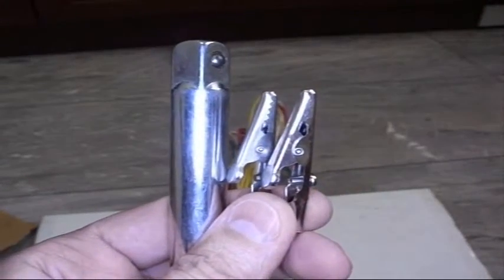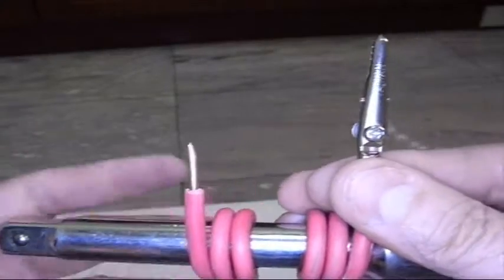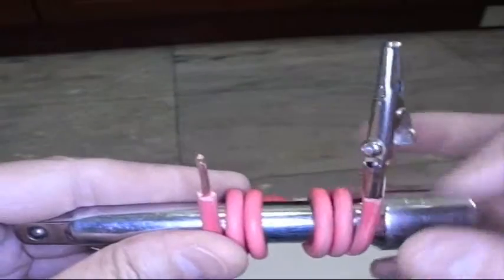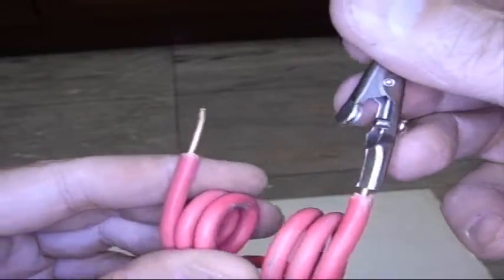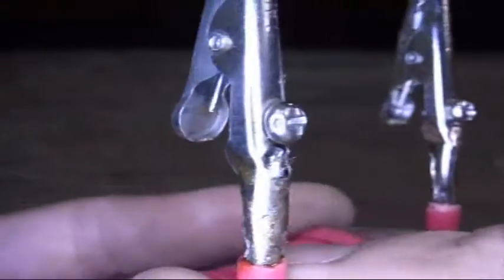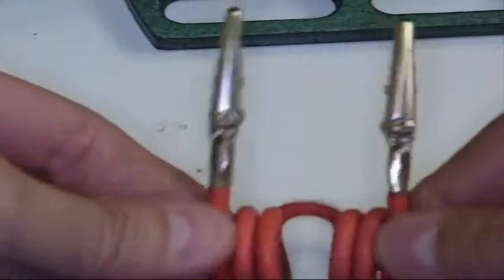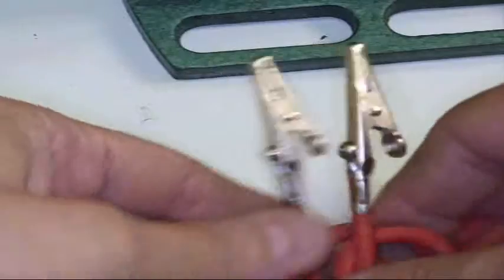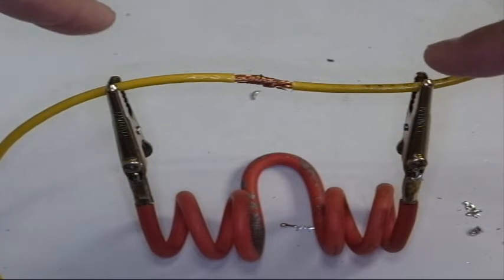DIY Third Hand For Soldering, Gluing, Hobby Work, etc.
DIY 3rd hand for holding wires while soldering, holding small parts to be glued / painted or other.

MATERIALS
- 4 mm wire (about 15 inches or about 38 cms)
- 2 alligator clips (size as desired)

WARNINGS:
- Soldering can be dangerous.  If you do not know soldering safety, learn it or don't solder.
- Never solder live circuits of any type.
- Soldering house wiring, power wiring, etc. is outside the scope of this video.  That should be left to professionals only.
- Electricity can cause damage, fires, burns and death.  If you don't know about electricity, learn before doing.
- These are demonstrated for hobby work, low voltage - low amperage applications.  NOT for mains voltages or currents or similar.
- Never use lead type solders where it will come in contact with food or drink or where it will come in regular contact with people.
- Lead is toxic.  Take care to ensure that the byproducts / waste are contained and disposed of properly.  Never hold solder in your mouth.  Have proper ventilation.
- This is for hobby soldering only.  Industrial users have more stringent requirements for industrial or large scale soldering operations.
- This is not all inclusive.  If you don't know, get training before continuing.